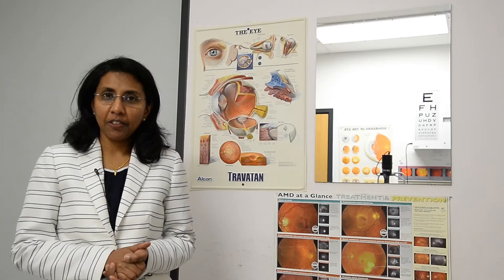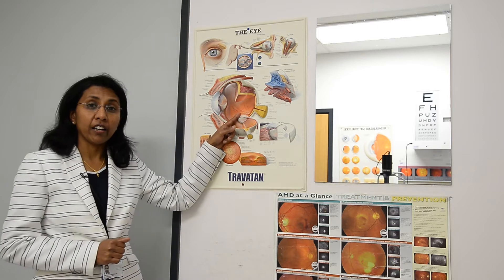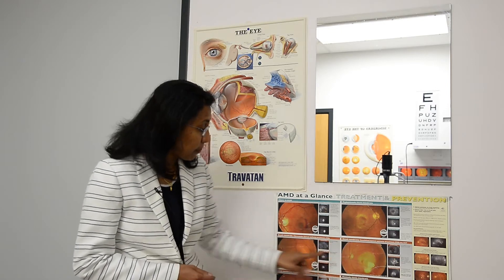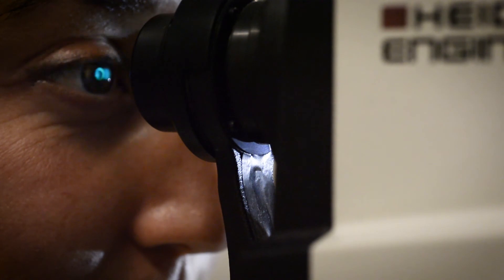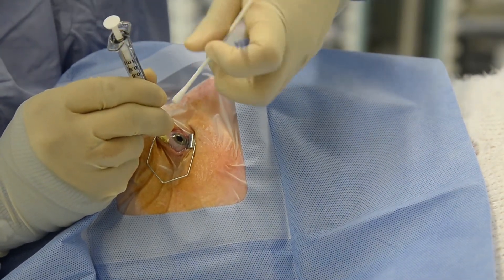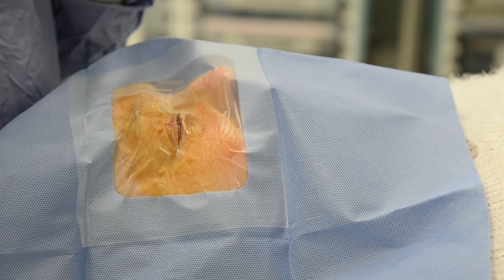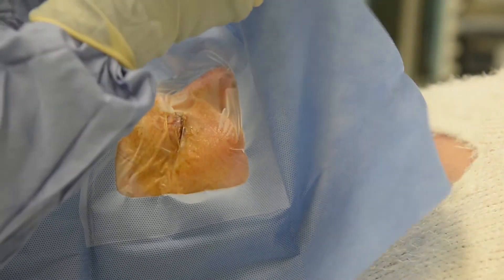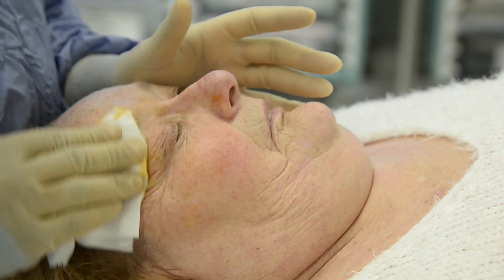Outstanding team - Macular Degeneration eye clinic at Newark Hospital